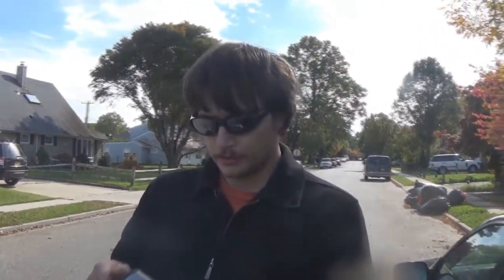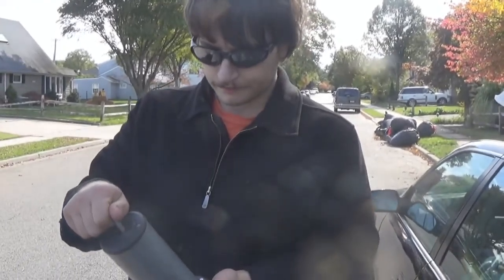The bum Shaken Steel